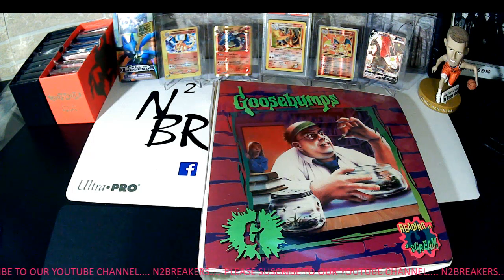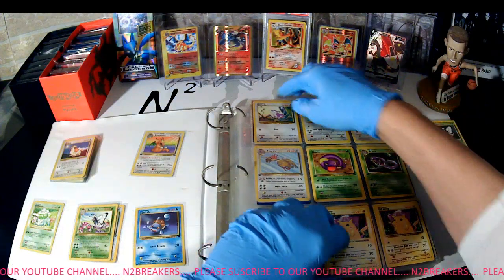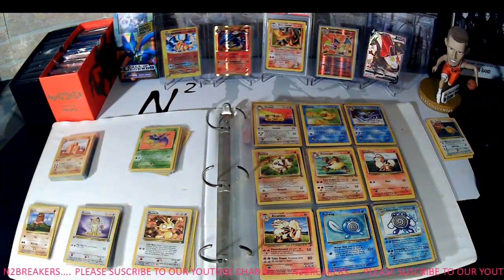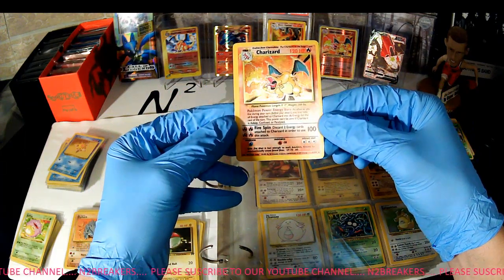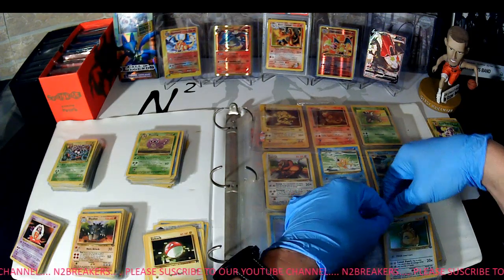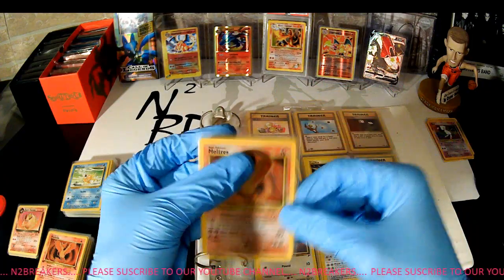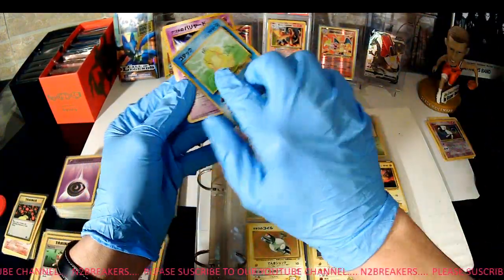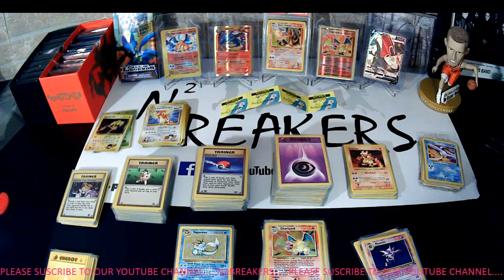HUGE VINTAGE POKEMON FIND AT THE CARD SHOW!!! 🔥🔥BASE SET HOLO CHARIZARD🔥🔥 🤑🤑🤑FIRST EDITIONS 🤑🤑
Nearly Complete Pokémon Base Set!!